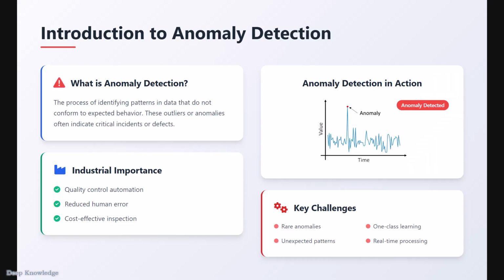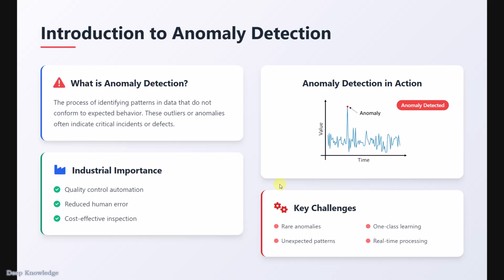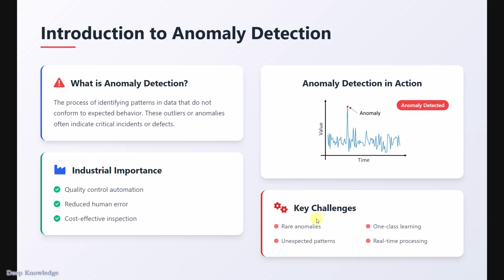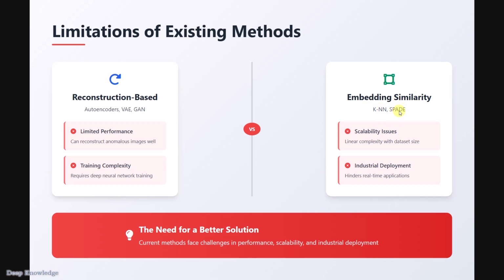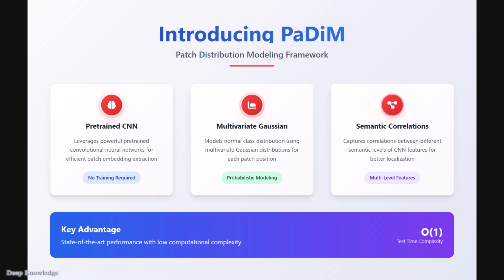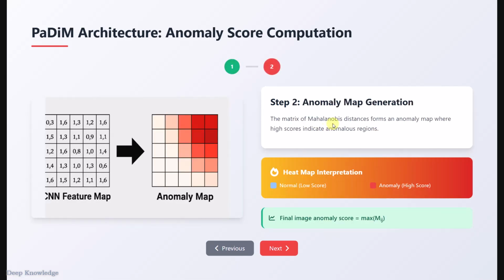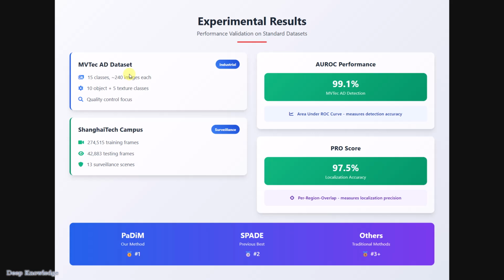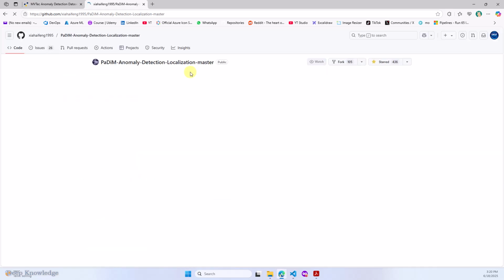PaDiM Explained The Future of Anomaly Detection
Welcome to the definitive guide on PaDiM (Patch Distribution Modeling) for Anomaly Detection! 🚀 Whether you're a beginner curious about AI in industrial settings or a seasoned professional looking for cutting-edge solutions, this video is for you.

In this comprehensive tutorial, we demystify PaDiM, a revolutionary framework that's transforming quality control and defect detection. We'll break down complex concepts into easy-to-understand explanations, making advanced anomaly detection accessible to everyone.

What you'll learn in this video:

•What is Anomaly Detection? Understand the core principles and why it's critical for industrial applications. Learn how to identify unusual patterns that signal critical incidents or defects. 🕵️‍♂️

•Limitations of Traditional Methods: Discover why conventional anomaly detection techniques often fall short, especially in real-world industrial environments with rare anomalies and one-class learning challenges. We'll discuss the pitfalls of reconstruction-based and embedding similarity methods. 📉

•Introducing PaDiM: The Game Changer: Dive deep into PaDiM's innovative architecture. Learn how it leverages pretrained Convolutional Neural Networks (CNNs) for efficient patch embedding, models normality using multivariate Gaussian distributions, and exploits semantic correlations for superior anomaly localization. ✨

•How PaDiM Works (Step-by-Step Animations): Follow along with clear, engaging animations that illustrate the entire PaDiM process:

•Embedding Extraction: See how patch embeddings are generated from normal training images using multi-level CNN features. 🧠

•Learning Normality: Understand how PaDiM learns the probabilistic representation of the normal class for each patch position. 📊

•Anomaly Score Computation: Discover how the Mahalanobis distance is used to calculate anomaly scores and generate precise anomaly maps. 🔥

•Key Advantages of PaDiM: Explore why PaDiM outperforms state-of-the-art methods, offering unparalleled accuracy, low computational complexity (O(1) test time!), and practical suitability for industrial deployment. 🏭

•Real-World Results: See PaDiM's impressive performance on benchmark datasets like MVTec AD and ShanghaiTech Campus, demonstrating its effectiveness in various scenarios. 🏆

PaDiM is not just an academic concept; it's a powerful, production-ready solution designed for real-time industrial inspection. If you're looking to implement robust and efficient anomaly detection in your projects, this video is your ultimate guide.